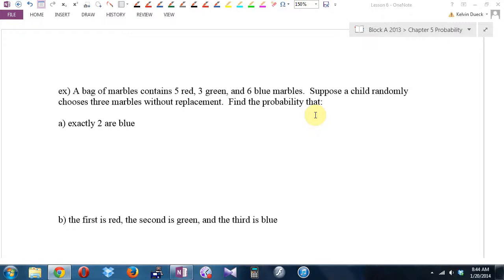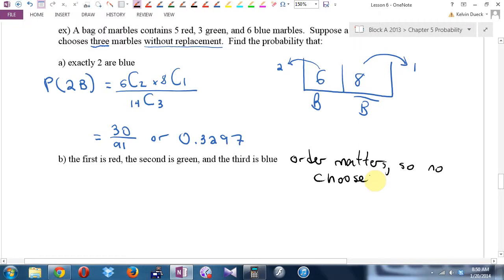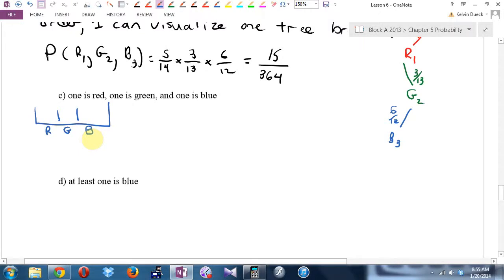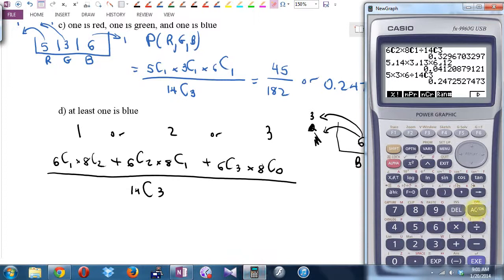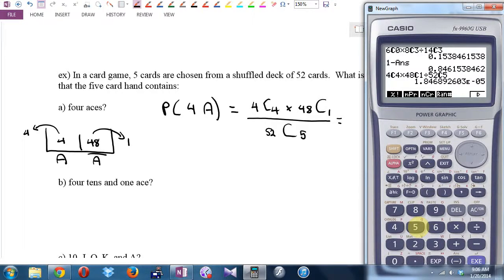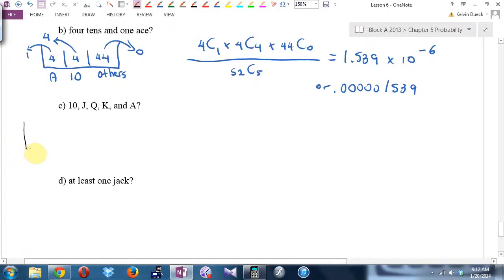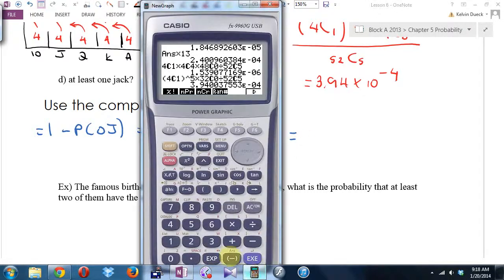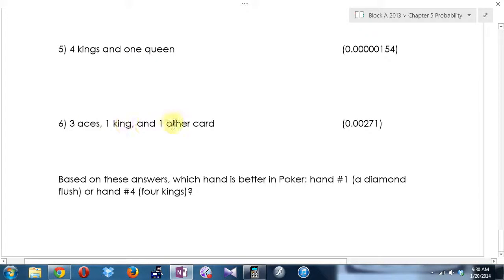FMa12 U3L6 Using Combinations for Probability Pt 2